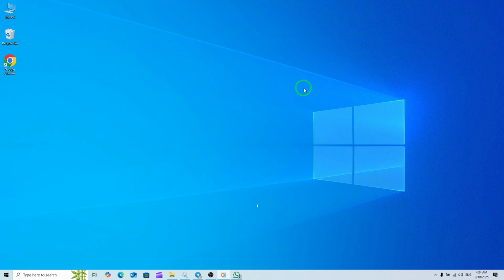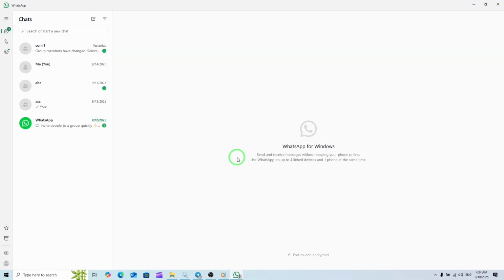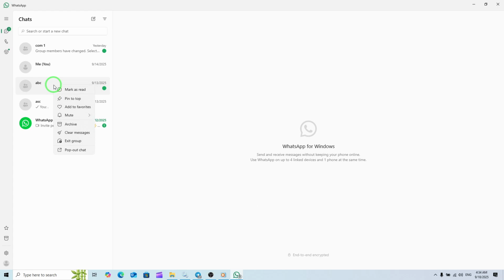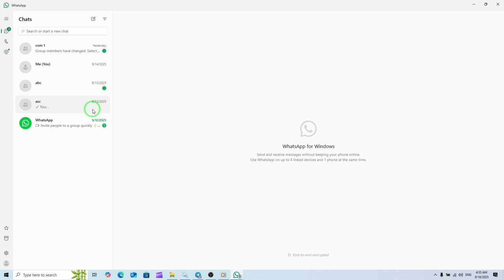How To Add A Group To Favorite On WhatsApp App On PC (New Update)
Learn how to add a group to your favorites on WhatsApp for PC with the latest update. This quick guide will help you organize your chats for faster access and better convenience.

Steps to add a group to favorite on WhatsApp PC:

1. Open WhatsApp app

2. Find the group you want

3. Right click on the chat

4. Choose Add to favorite-

Chapters:
00:00 Intro
00:12 Soultion
01:05 Outro